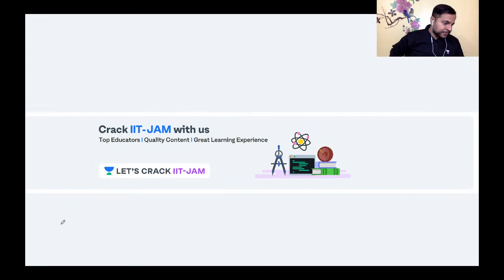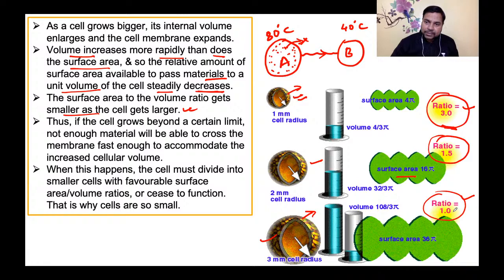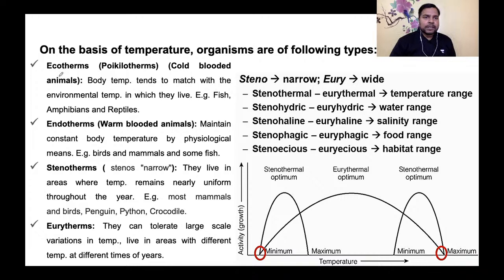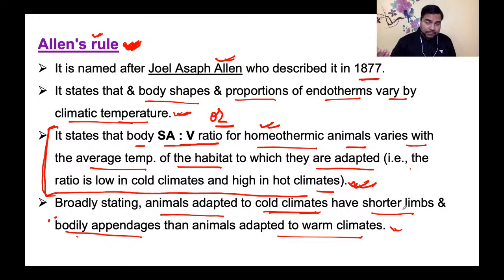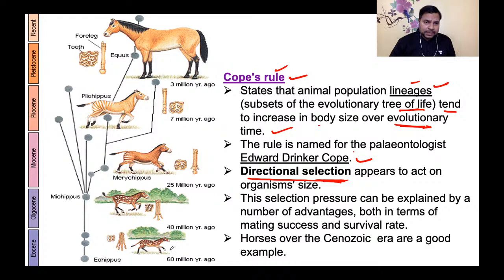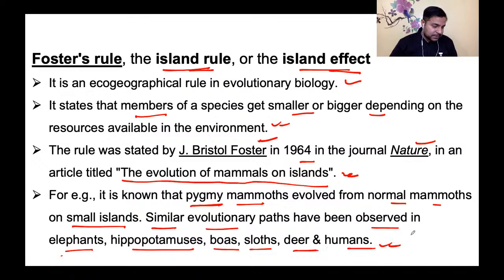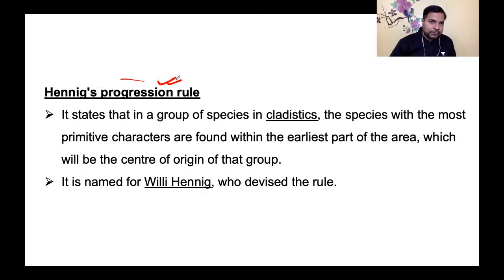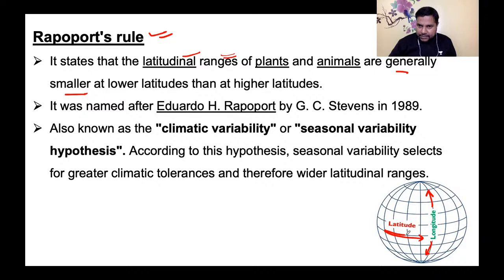Ecological & Bio-Geographical Rules of Survival | Ecology | Crash Course for IIT-JAM 2021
In this session, Sudhanshu K Bharti covers a session on "Ecological & Bio-Geographical Rules of Survival" from his Ecology for IIT-JAM 2021.

He also shares strategies, tips & tricks of Ecology, which will help you make the base concept of Ecology more concrete.

Sudhanshu K Bharti and other top educators are teaching live on Unacademy.

Unacademy Subscription Benefits:
1. Learn from your favorite teacher
2. Dedicated DOUBT sessions
3. One Subscription, Unlimited Access
4. Real-time interaction with Teachers
5. You can ask doubts in a live class
6. Limited students
7. Download the videos & watch offline